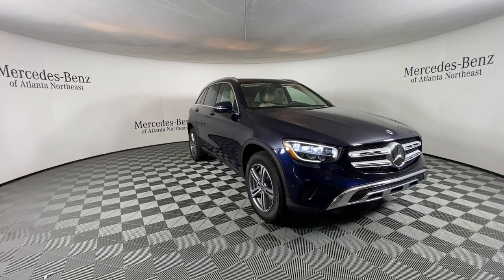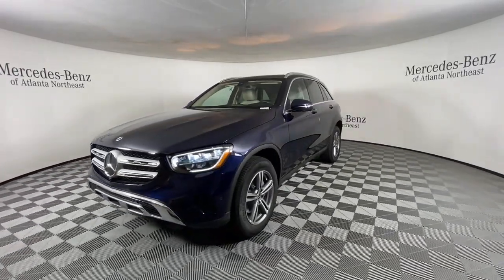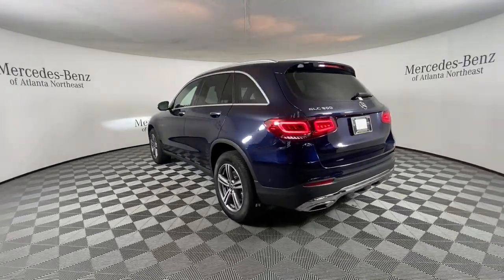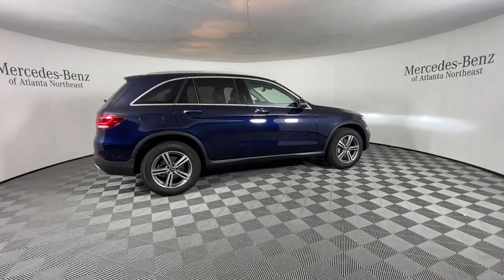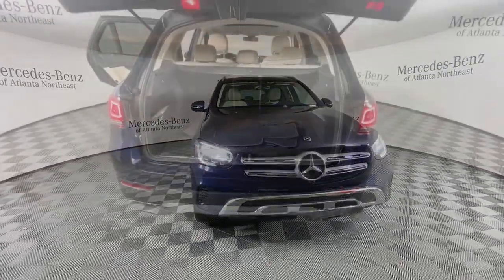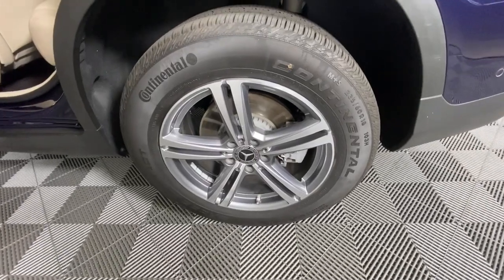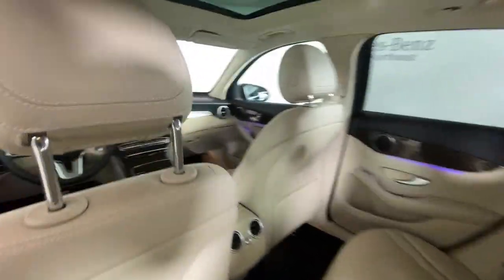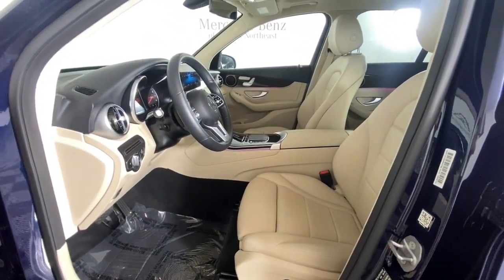2021 Mercedes-Benz GLC Duluth, Lawrenceville, Cumming, Johns Creek, Atlanta, GA 23304DP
Lunar Blue Metallic Used 2021 Mercedes-Benz GLC GLC 300 available in Duluth, Georgia at  Atlanta Classic Cars. Servicing the Lawrenceville, Cumming, Johns Creek, Atlanta, GA area.

Recent Arrival! Certified. Clean CARFAX.brbr2021 Lunar Blue Metallic Mercedes-Benz GLC GLC 300 22/29 City/Highway MPG 9-Speed Automatic 10.25 Center Touchscreen Display 4-Wheel Disc Brakes 64-Color Ambient Lighting ABS brakes Apple CarPlay/Android Auto Auto tilt-away steering wheel Automatic temperature control Brake assist Delay-off headlights Electronic Stability Control Exterior Parking Camera Rear Four wheel independent suspension Front dual zone A/C Fully automatic headlights Garage door transmitter: HomeLink Genuine wood dashboard insert Genuine wood door panel insert Heated front seats Illuminated Door Sills LED Logo Projectors Panic alarm Panorama Sunroof Power Liftgate Premium Package Radio data system Radio: MBUX Multimedia System Rain sensing wipers Rear fog lights Remote keyless entry Security system SiriusXM Satellite Radio Speed control Speed-sensing steering Steering wheel memory Steering wheel mounted audio controls Surround View System Traction control Wheels: 8J x 18 ET 38 Split 5-Spoke.brbrMercedes-Benz Certified Pre-Owned Details:brbr  * Limited Warranty: 12 Month/Unlimited Mile beginning after new car warranty expires or from certified purchase datebr  * Includes Trip Interruption Reimbursement and 7 days/500 miles Exchange Privilegebr  * Transferable Warrantybr  * Vehicle Historybr  * Warranty Deductible: $0br  * 165+ Point Inspectionbr  * Roadside Assistance